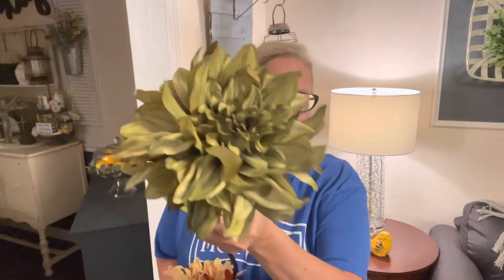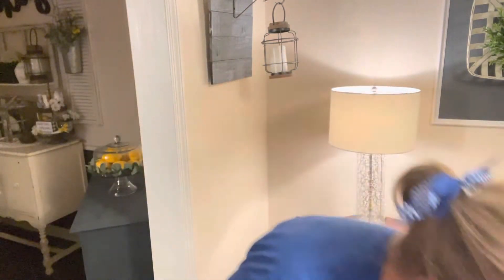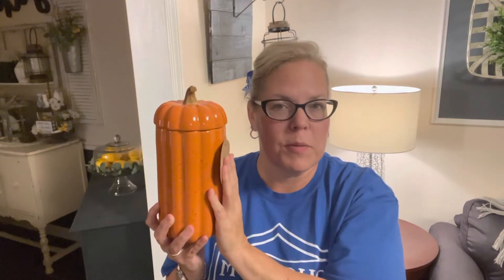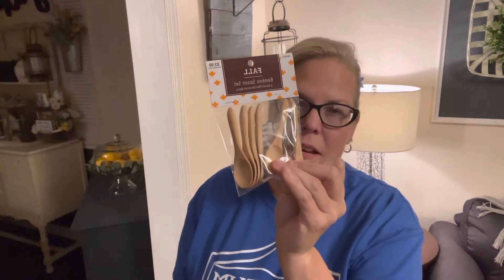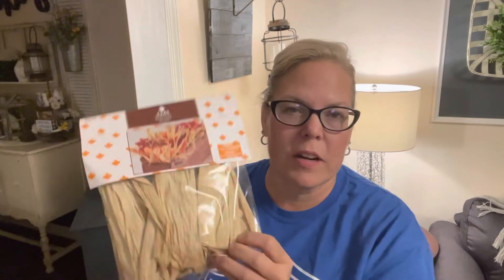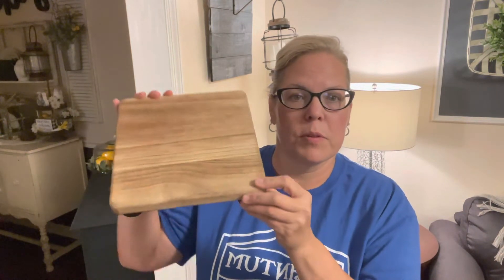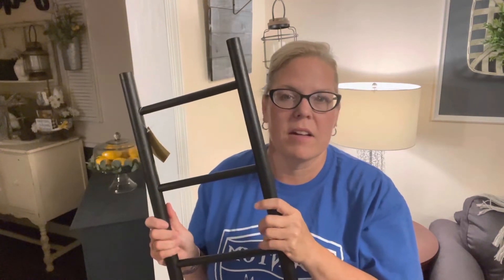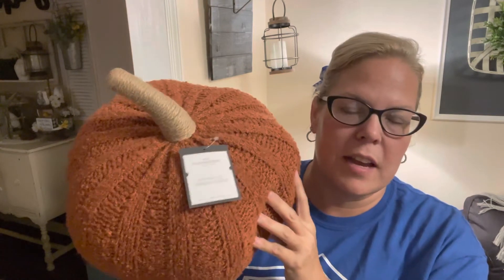Fall Haul 2022 farmhouse fall hobbylobby 🍁🍂